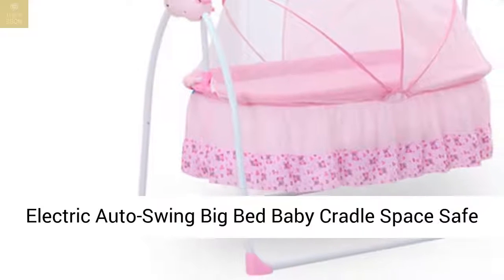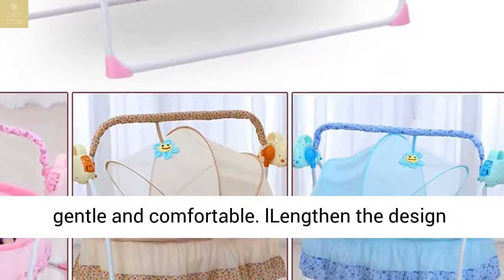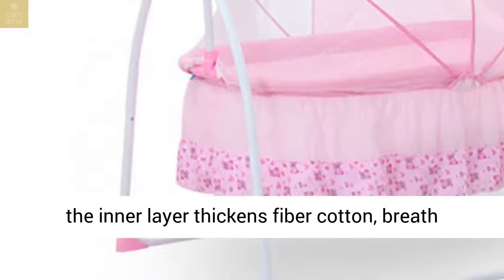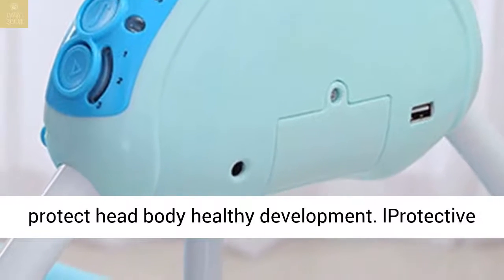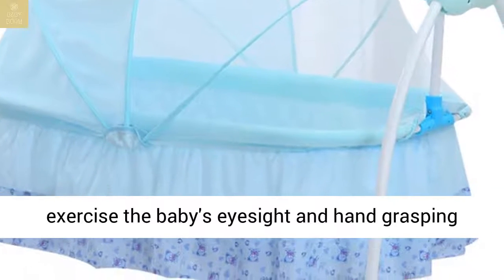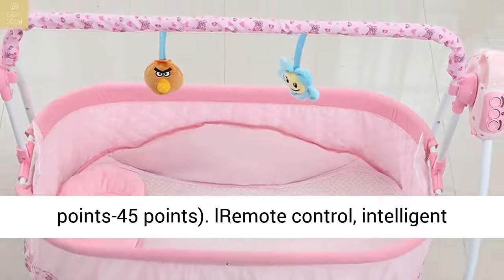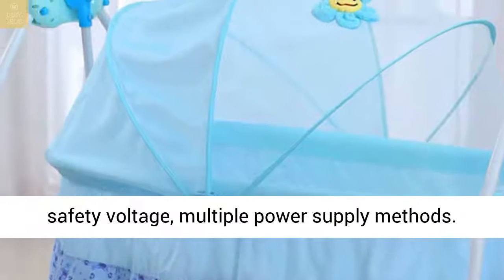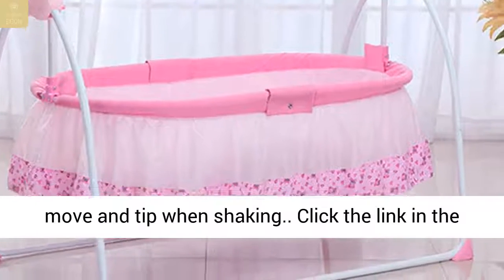Electric Auto-Swing Big Bed Baby Cradle Space Safe Crib Infant Rocker Cot + Mat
Specification:
lMaterial：ABS + bold steel pipe + baking paint + Skin friendly fabric
lAppearance size: 99 * 66* 83cm
lInternal length:90*50*83cm
lColor: pink / blue / Khakise
lLoad weight: 0-25KG
lBattery: 5V, 2W (not included)
lRemote control distance: 5M
lMat: 2cm thick
lHeight of bed from the ground: 16cm
lHeight of rocking chair from the ground: 22cm
lBuilt-in 12 Music + mp3 play + can insert U disk(not disk) + 1 remote controller + 1 mat + 1 pillow + 1 mosquito nets